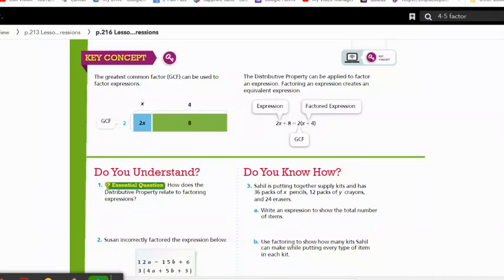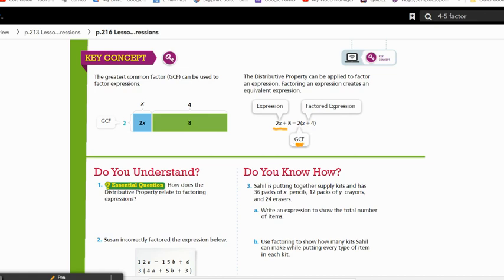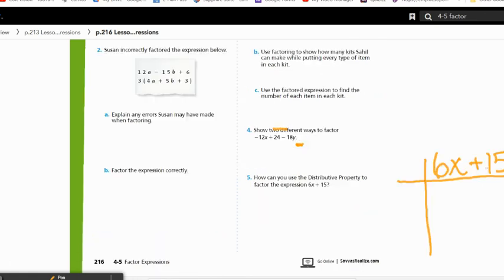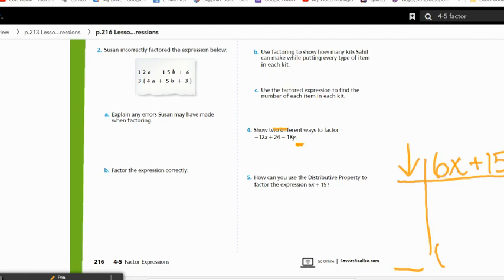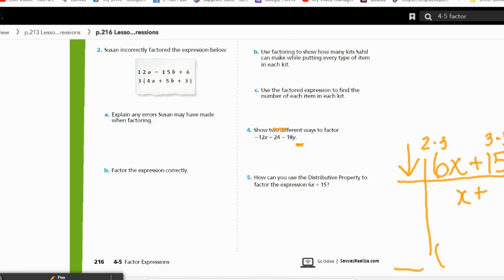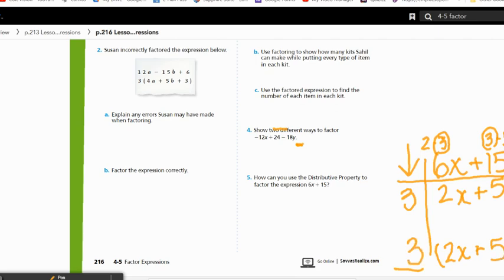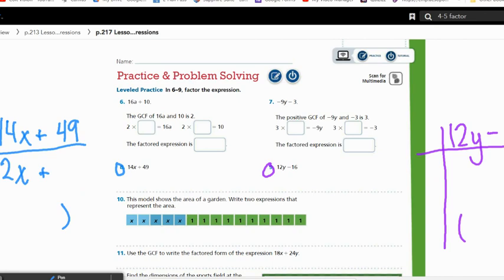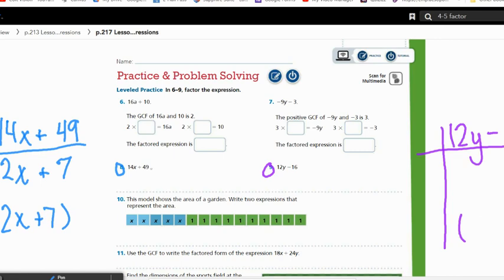4-5 Practice 5 and 8 only